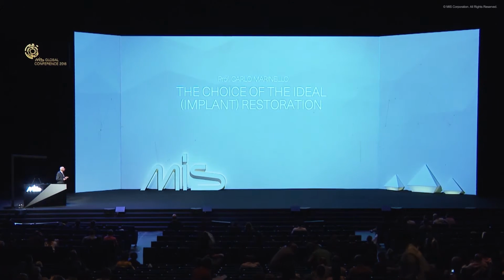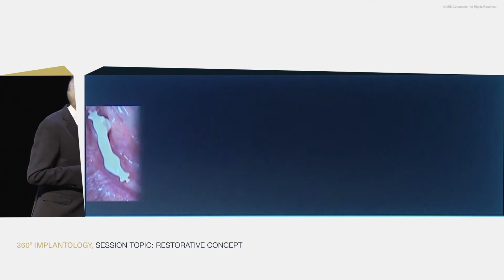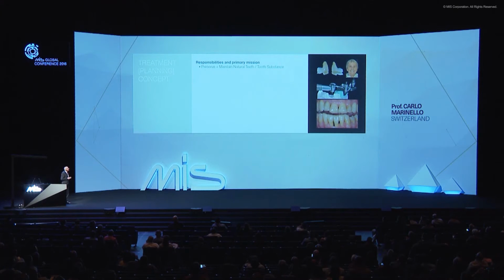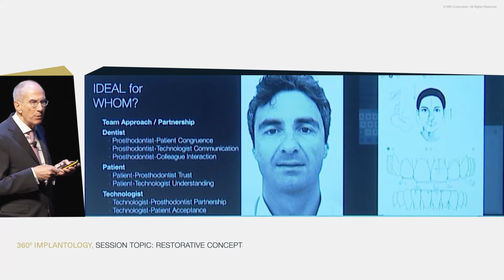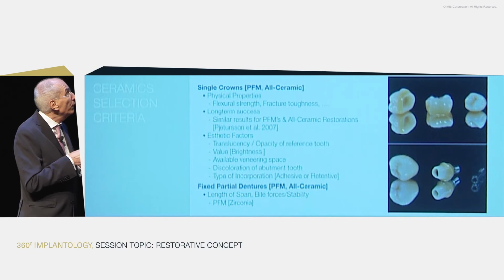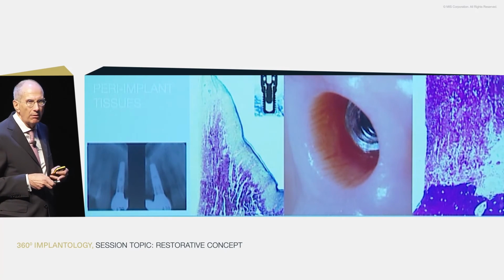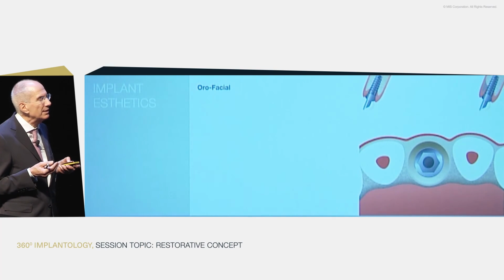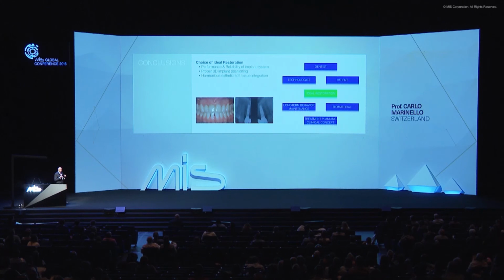The Choice of the Ideal (Implant) Restoration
Prof. Carlo Marinello, Switzerland - MIS Global Conference, Barcelona 2016.

 The choice of a so called ”ideal restoration” is the biggest challenge for a prosthodontist today and needs a comprehensive and sophisticated decision making process running on many different levels (team patient-dentist-technologist, general esthetic aspects, functional and biologic situation, intra- and intermaxillary situation; tooth and implant situation and antagonistic relationship, soft and hard tissues situations, biomaterial used).
The aim, to copy nature by choosing the many different periodontally- and implant supported prosthodontic solutions and by applying certain rules, supports our efforts for an ideal restoration. However there still are many compromises to be accepted by the whole team. The restoration of natural teeth in general and the placement and the restoration of dental implants in special remains a challenge not only because of esthetic and functional demands but mostly because of difficult pre-existing anatomy. Anatomic factors such as horizontal or vertical bone deficiencies and iatrogenic factors such as improper implant selection (under- or oversized) or the malpositioning of dental implants (mesiodistal, apicocoronal, and orofacial dimensions with defining “comfort” and “danger” zones for proper implant position) for an esthetic implant restoration may further hinder the ideal restoration. A short historical overview followed by a treatment concept and decision making process based on literature evidence (clinical aspects to be respected), is presented.